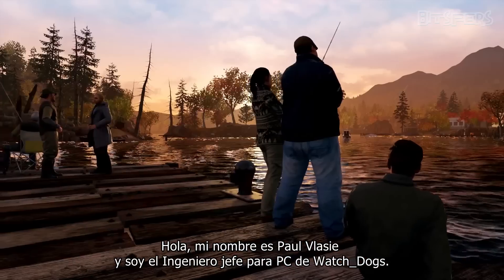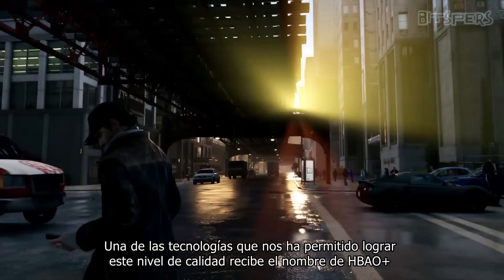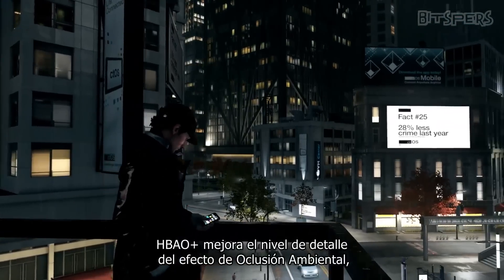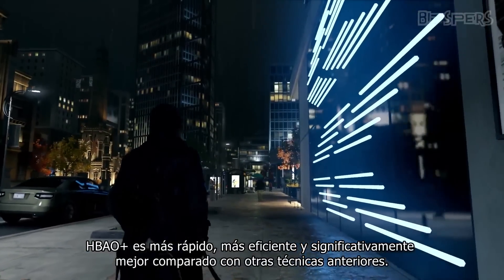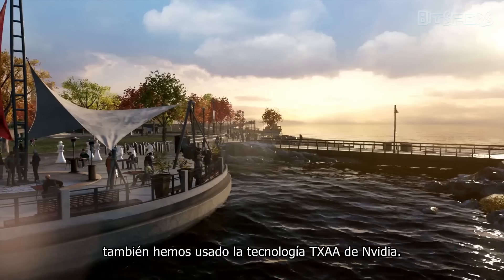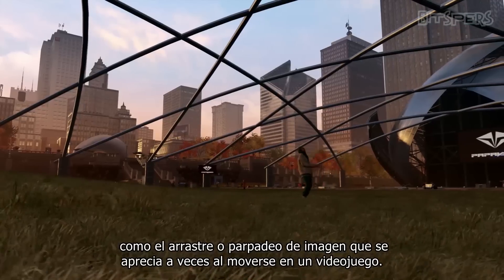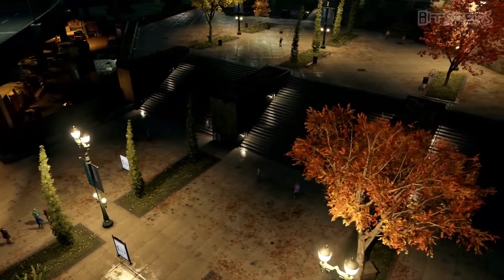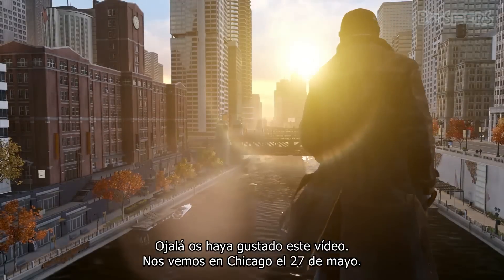Watch Dogs - Demo de Gameplay para PC, con NVIDIA (Subtítulos - ES)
Paul Vlasie habla sobre el trabajo de Ubisoft junto con NVIDIA para llevar mejores gráficas a la versión de Watch Dogs para PC.

Para más información visita - Noticias de Videojuegos, Trailers, Cosplays y más.

No poseemos los derechos ni licencias sobre las imágenes y sonidos de Watch Dogs presentadas en este video. Todas las imágenes y sonidos de Watch Dogs, son propiedad de sus creadores, y todos los logos, nombres y marcas relacionados al videojuego y afines, son propiedad de sus creadores o utilizados por la citada figura bajo licencia.